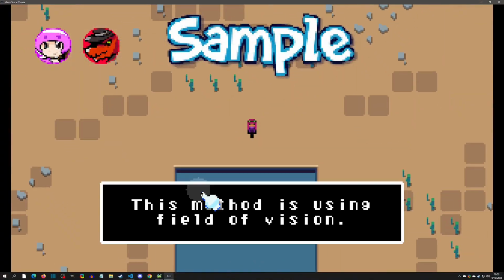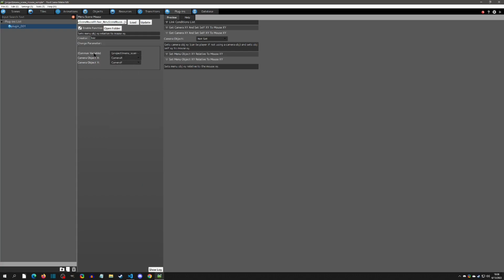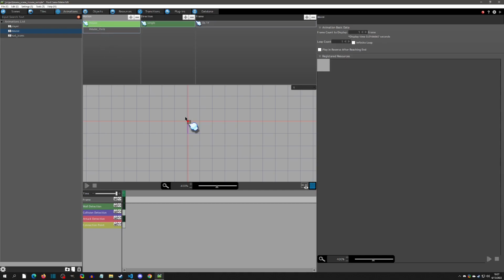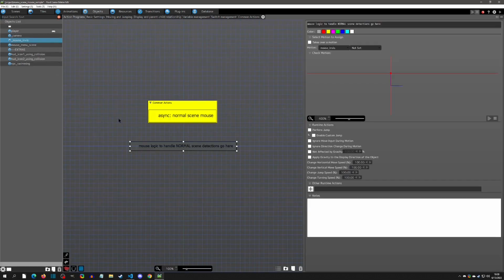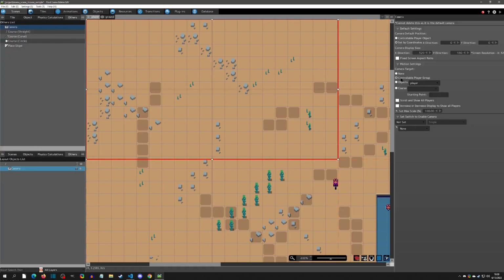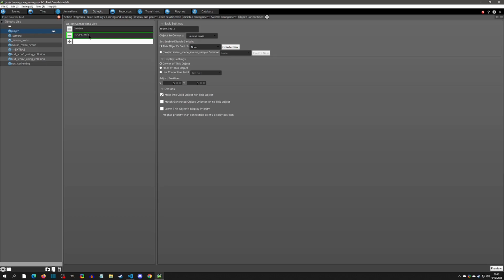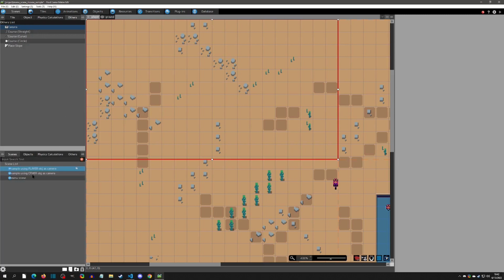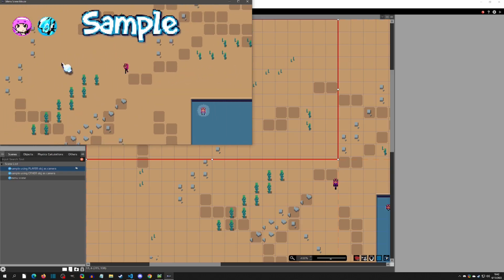Menu Scene Mouse Plugin - Pixel Game Maker MV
PGMMV tutorial on how to use my baz_MenuSceneMouse plugin which lets you easily move and use a mouse object on the menu scene.

Special Thanks (Patron Reward):
Gotcha Gotcha Games and Benjamin Humphrey!